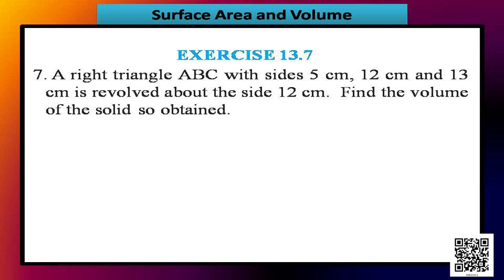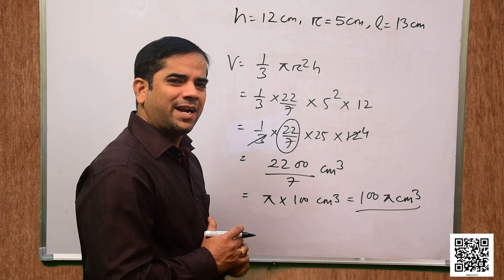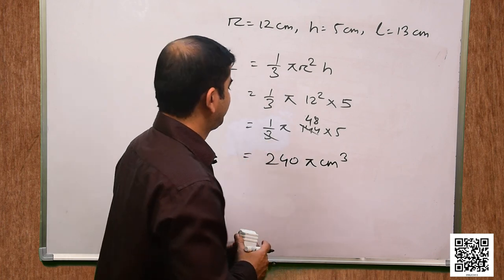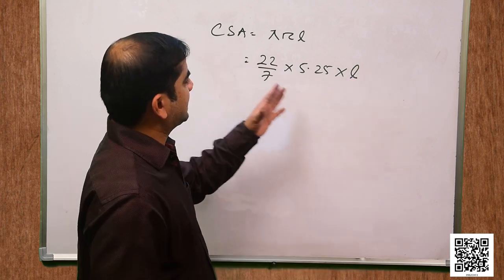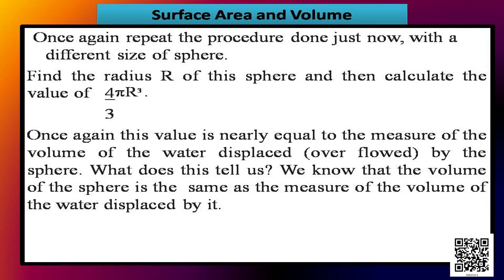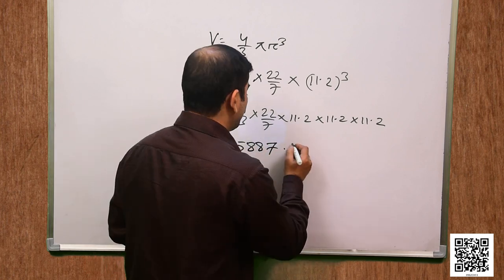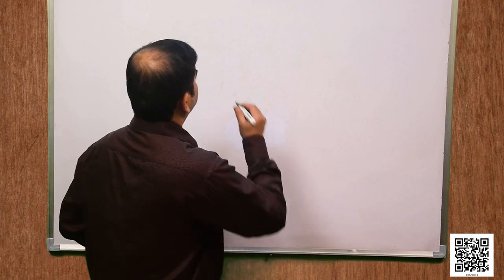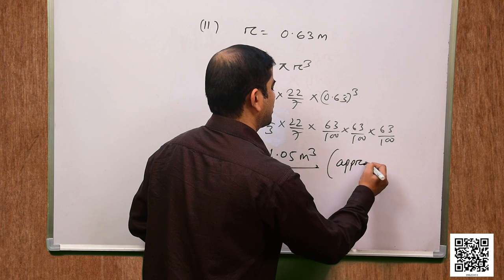Chapter 13: Surface Areas and Volumes, Part - XI